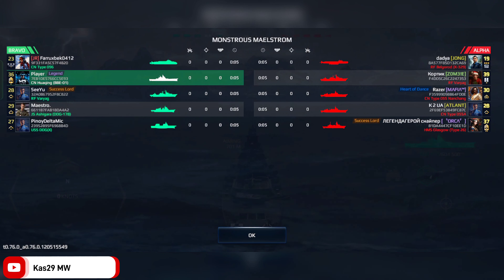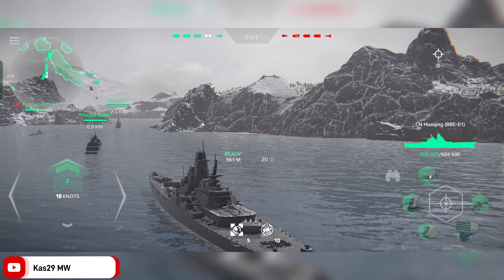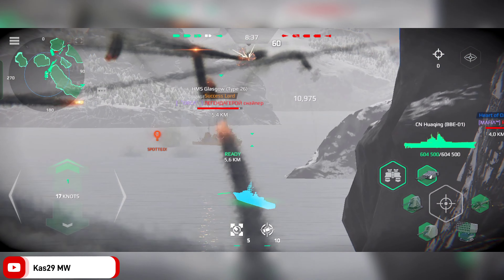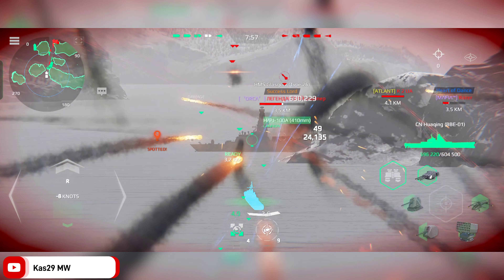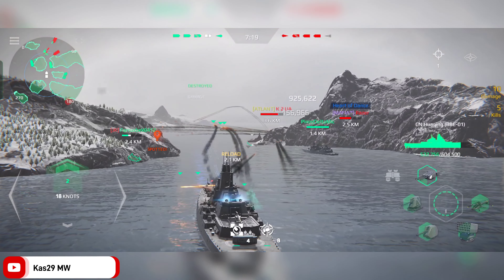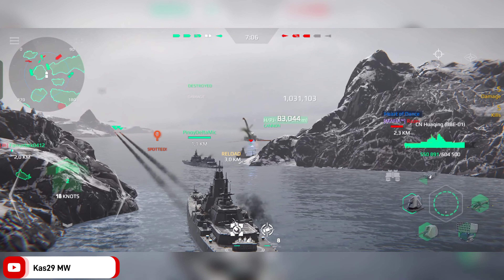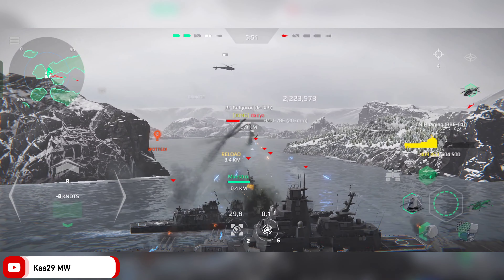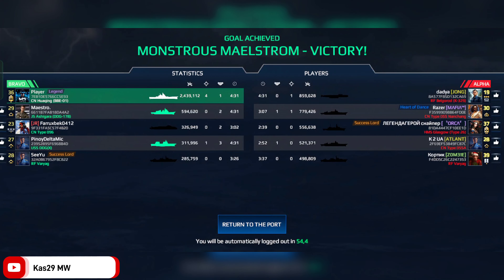CN Huaqing (BBE-01) 2,4 Million Damage On Online Gameplay (Modern Warships)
CN Huaqing (BBE-01) 2,4 Juta Kerusakan Pada Match Online

🇮🇩 CN Huaqing (BBE-01) 2.4 Million Damage in Online Match

Device: Realme GT Neo 3T & 5 Se
Graphics: Ultra 60fps